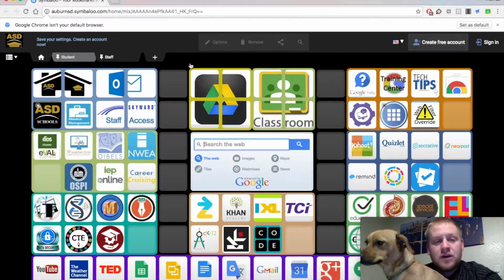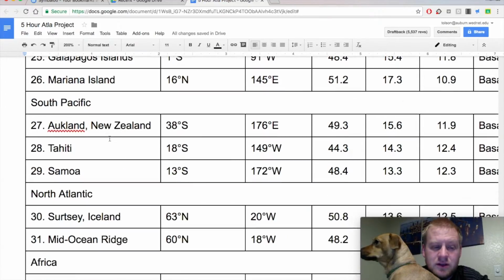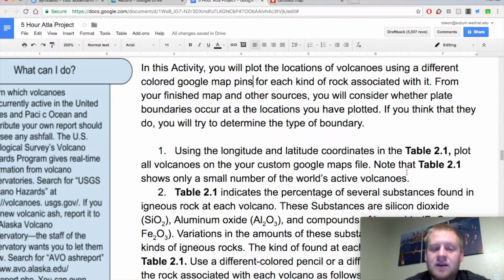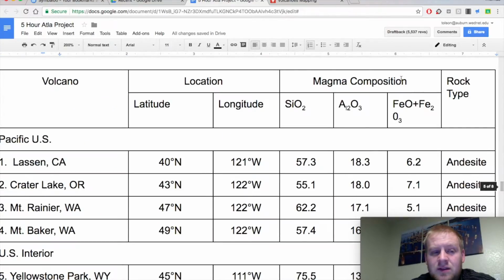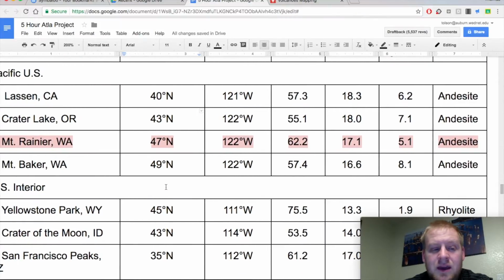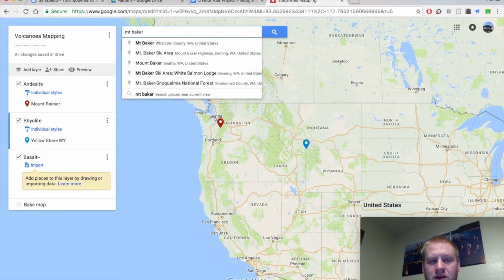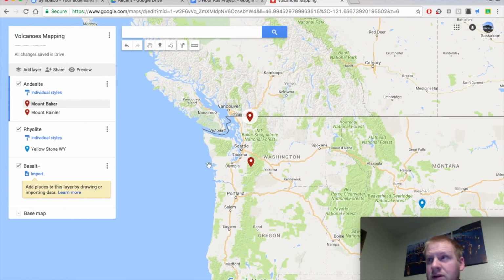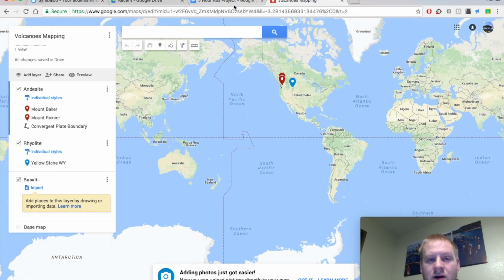Volcanoes in Google Maps